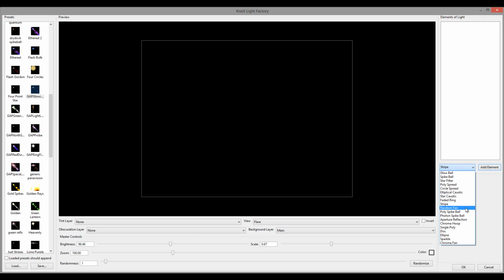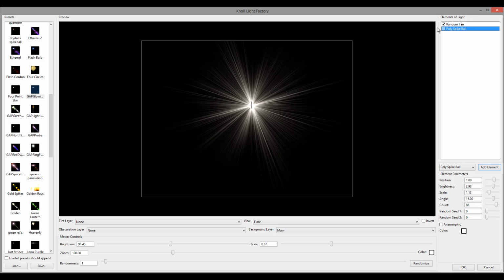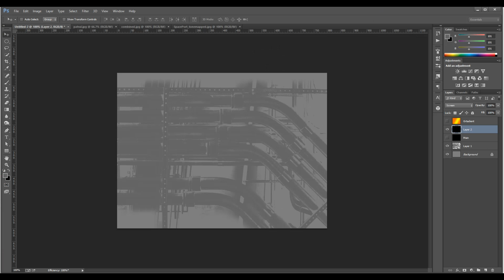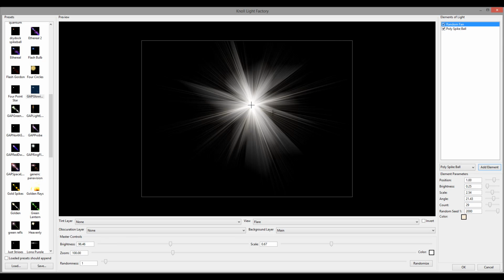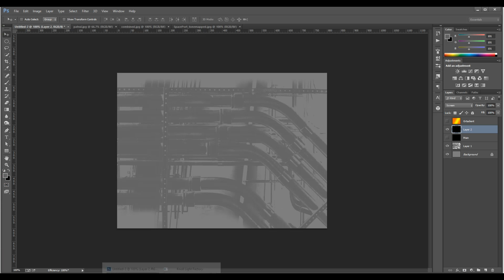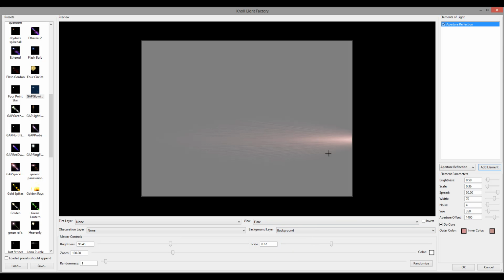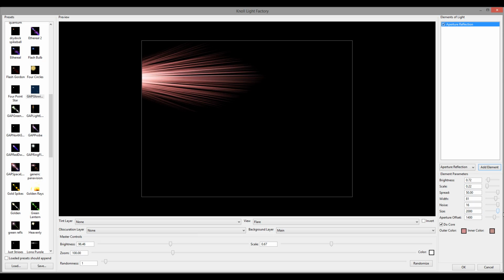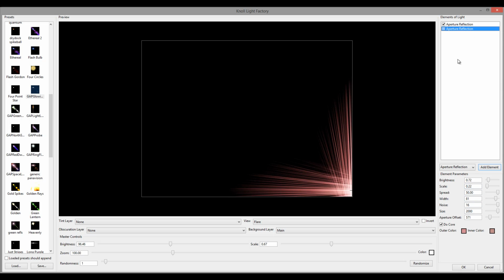Elements Properties Knoll Light Factory 8